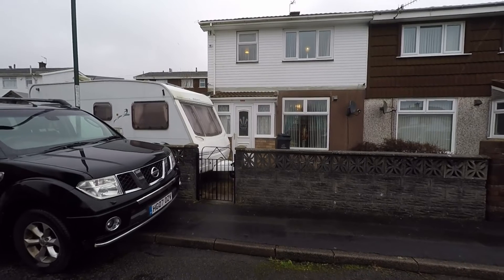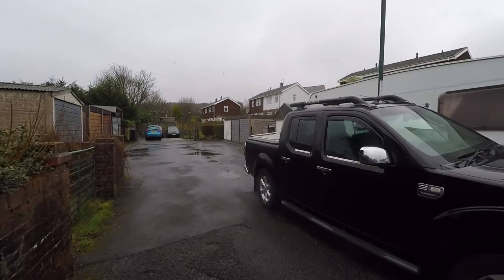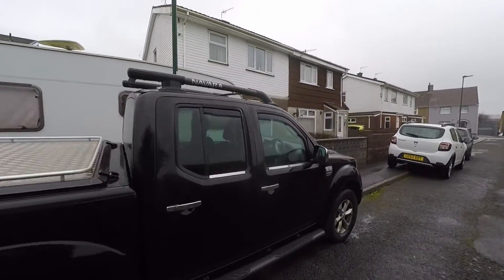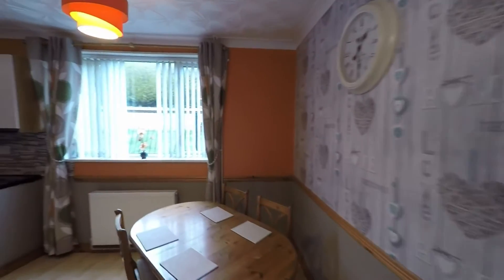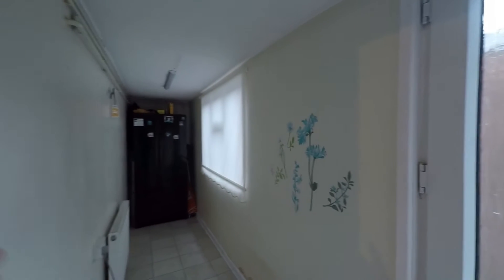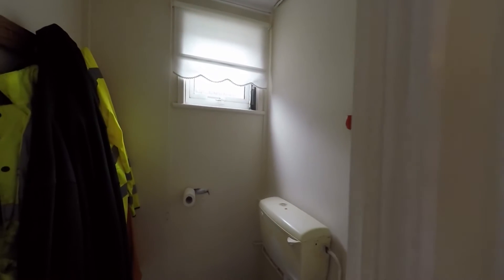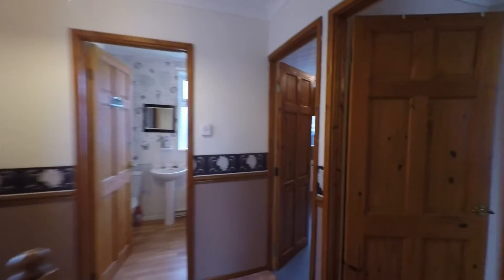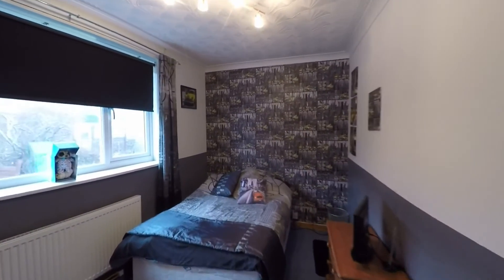Pinkmove Virtual Tour of 10 Graig Ebbw